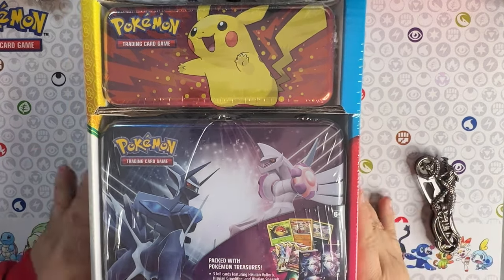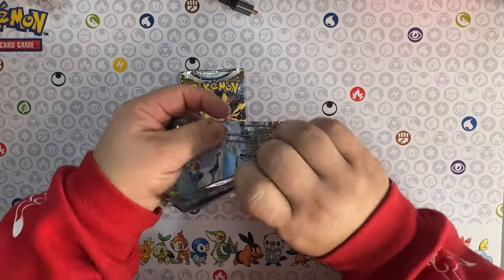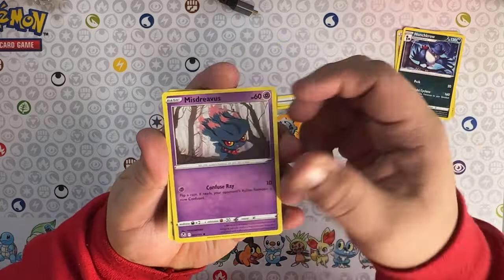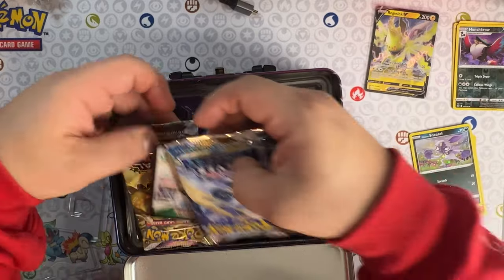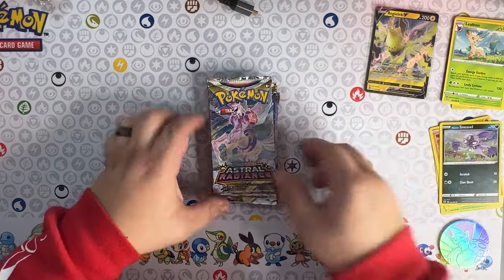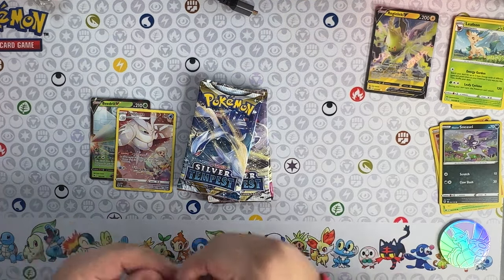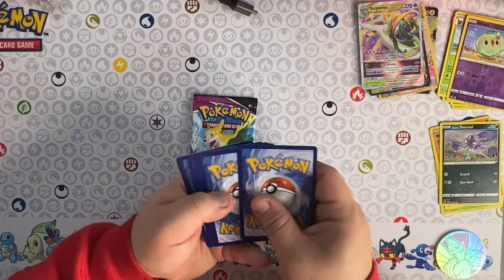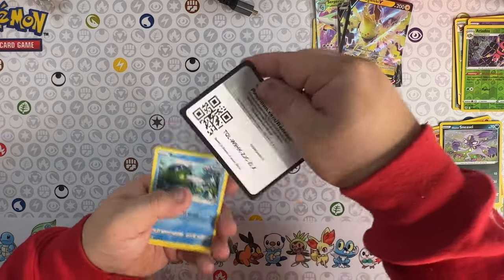Unbelievable at Costco! Pokémon Collector’s Chest plus Pencil Case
In this video we will open up the Pokémon Collector’s Chest plus Pencil Case from Costco. Was it really packed with lots of hits?